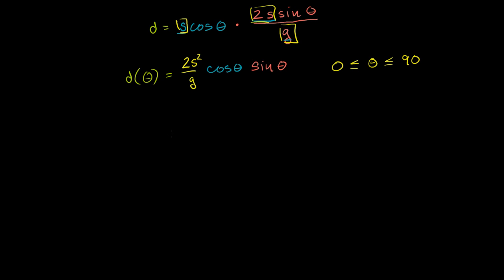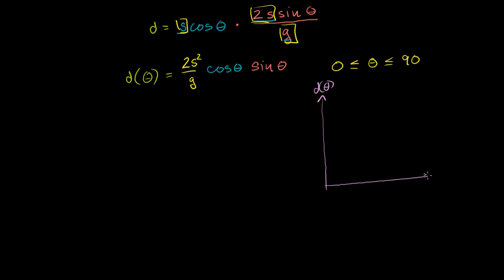Optimal angle for a projectile part 4: Finding the optimal angle and distance with a bit of calculus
Courses on Khan Academy are always 100% free. Start practicing—and saving your progress—now

Created by Sal Khan.